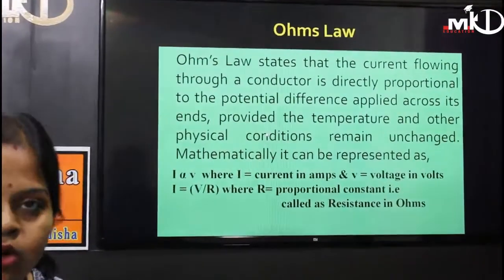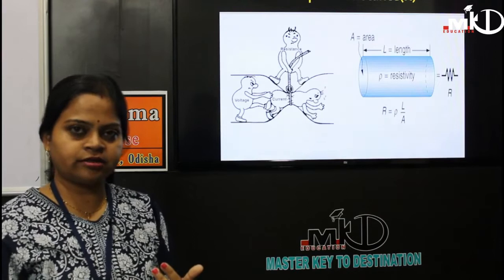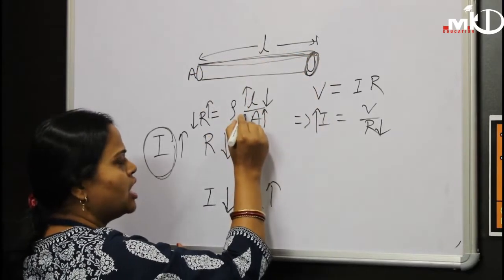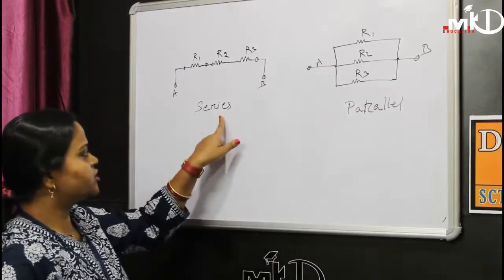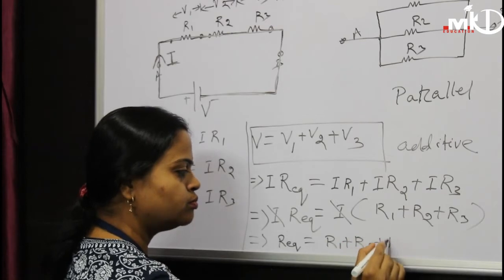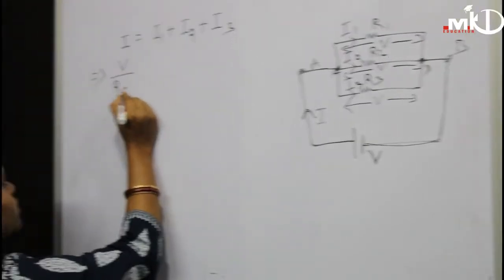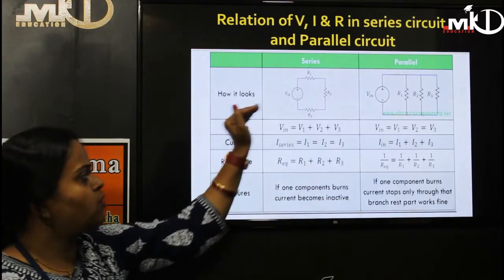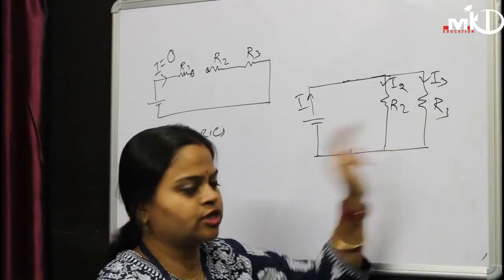Diploma I 1st Yr I BASIC ELECT ENGG I Ch-1(02) I FUNDAMENTALS I State Ohm’s law, Relation(V, I & R)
Today we are going to learn BASIC ELECTRICAL ENGINEERING : Chapter-01 [ class-02: State Ohm’s law and concept of resistance, Relation of V, I & R in series circuit, Relation of V, I & R in parallel circuit ] .